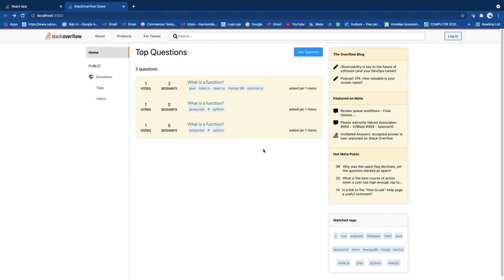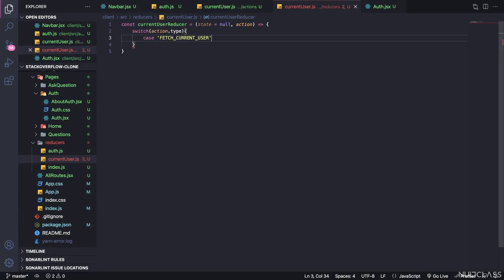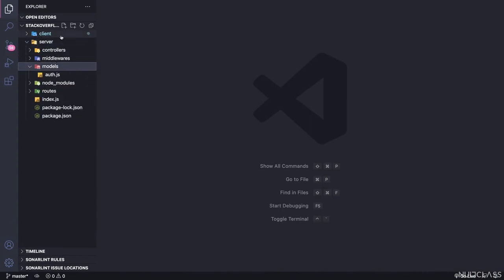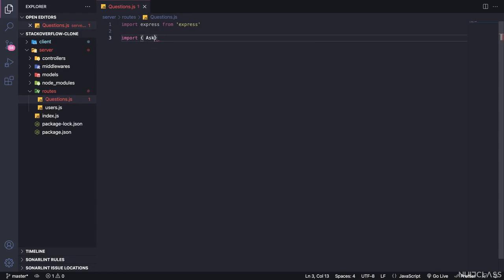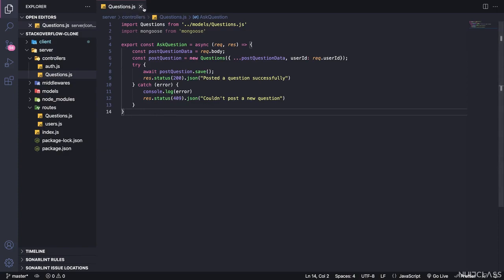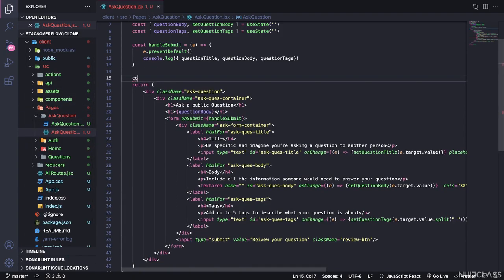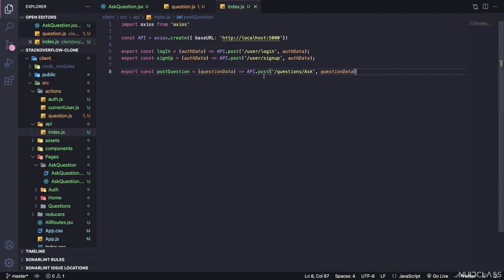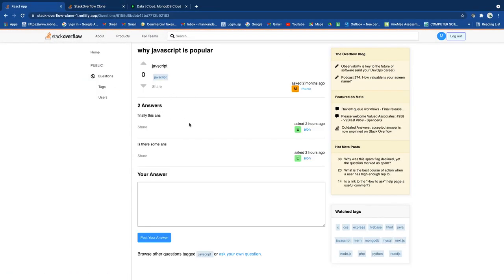live project 10 Ask question backend